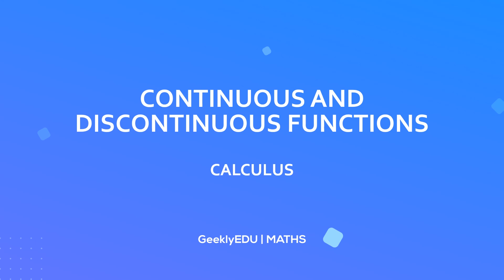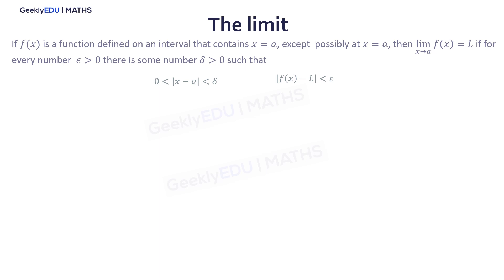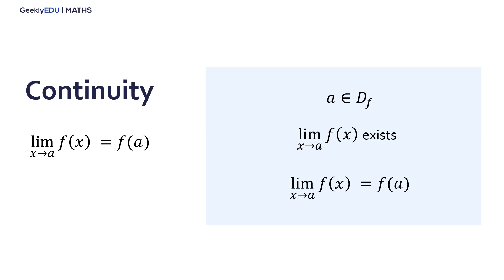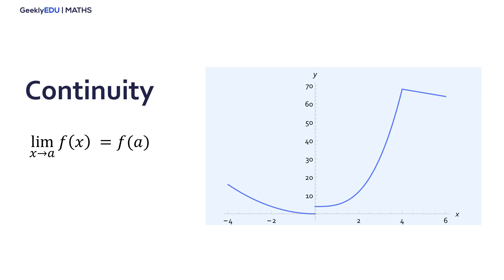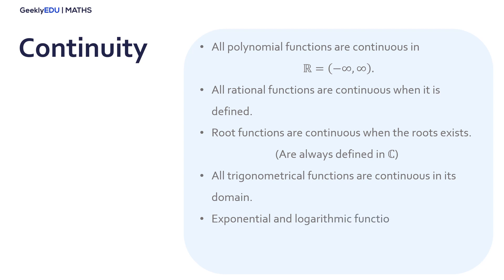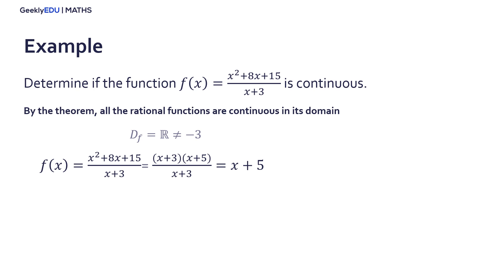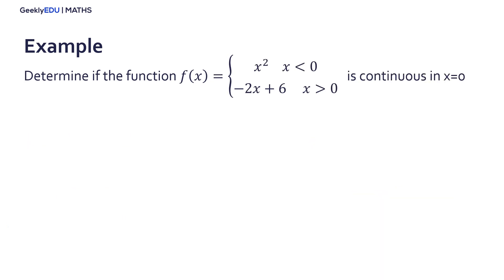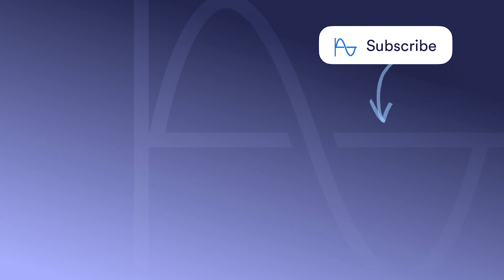GeeklyHub What is Limit? Continuous and Discontinuous Functions, Limit Rules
Learn about continuous and discontinuous functions. The function is continuous if the limit x approaches to a of the f(x) and equals to f(a), while function is discontinuous when f(x) is not continuous at x=a.  We’ll give you a chance to refresh your memory and get over limit definition one more time, as it is crucial part of the topic. Check out the video to learn more about continuous and discontinuous functions!

📚 Time to learn with GeeklyEDU by GeeklyHub 📚

0:00 Introduction
0:23 What is the Limit?
1:10 The Limit Graph Representation
1:42 The Limit Rules
1:59 Which function is Continuous?
2:30 Discontinuous Function Graph
3:40 Theorems to Keep In Mind - rules about polynomial, rational, root, trigonometrical, exponential and logarithmic functions
4:55 Practice Problem #1
5:53 Graphic Representation of Removable Discontinuity
6:05 Practice Problem#2
6:35 Graphic Representation of Asymptotical Discontinuity
6:40 Example Problem - Determine if the Function f(x)=xˆ2 x less than 0; -2x+6 x more than 0 is continuous in x=0
7:19 Graph Representation of Jump Discontinuity
7:26 Problem For You to Solve!

📚Practice problems solved in this video:

Determine if the Function f(x) = (xˆ2+8x+15)/(x+3) is continuous
Determine if the function f(x)=1/(x-5) is continuous in x=-5